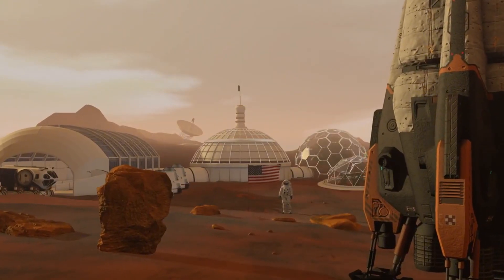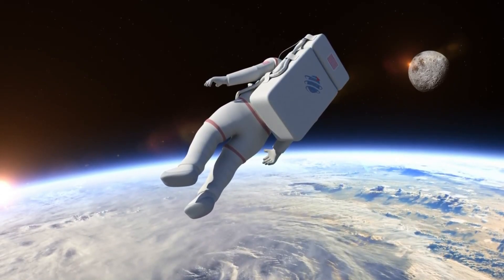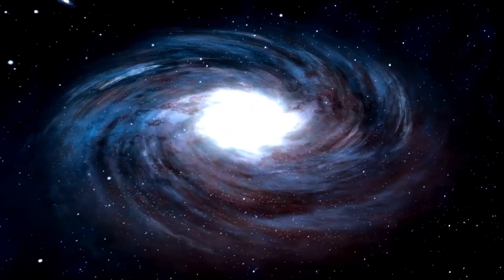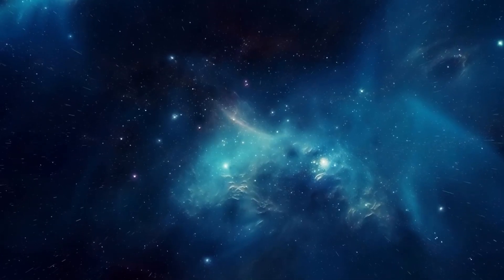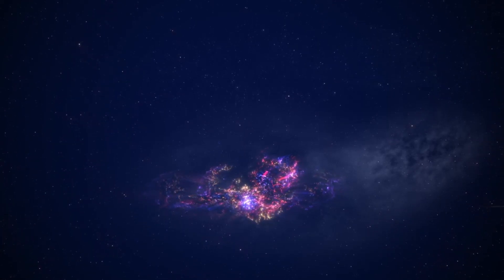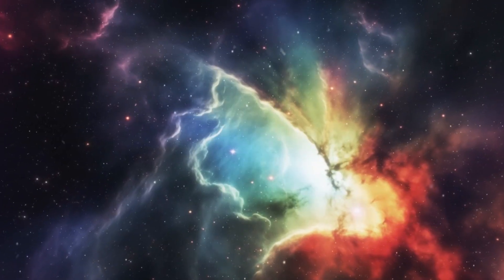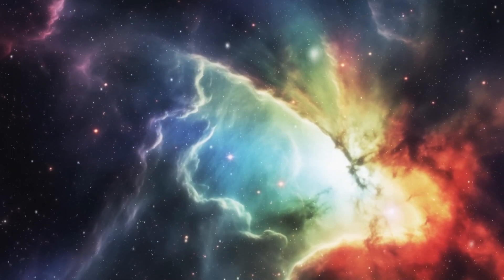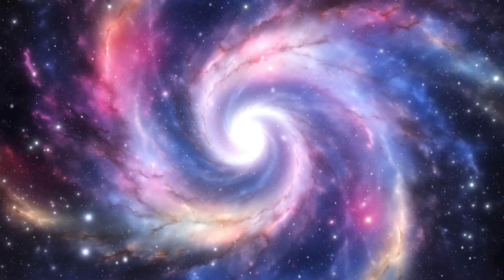James Webb Telescope Just Announced First Massive Structure Older Than the Universe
In an extraordinary revelation, the James Webb Space Telescope has announced the discovery of a massive cosmic structure that predates the universe itself! This groundbreaking finding challenges our understanding of cosmology and the formation of the universe.

Join us as we explore:

What this structure is and how it was discovered
The implications for our understanding of the early universe
Insights from leading astronomers and astrophysicists
Don’t miss out on this cosmic mystery that could change everything we thought we knew!

What do you think this means for our understanding of the cosmos?